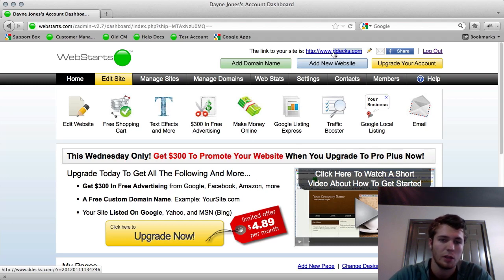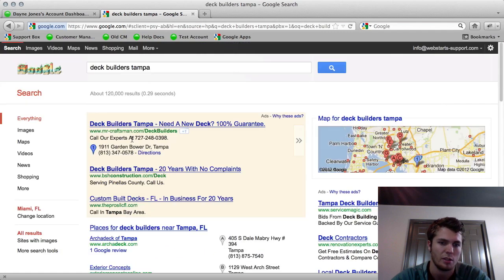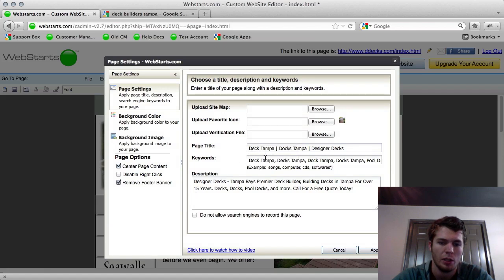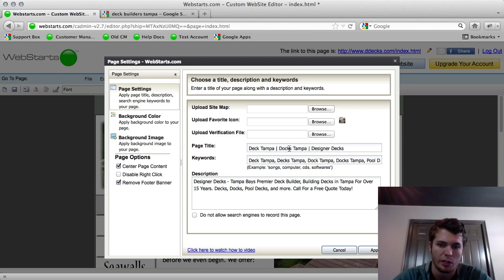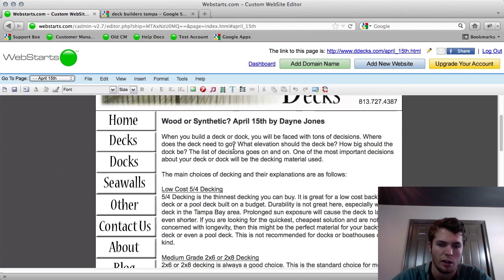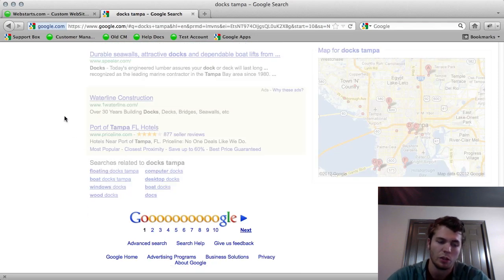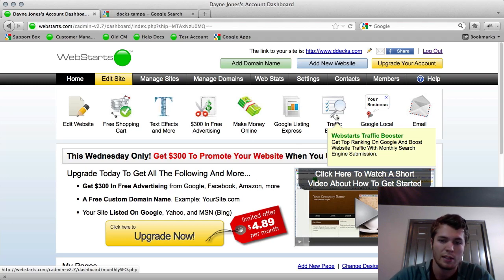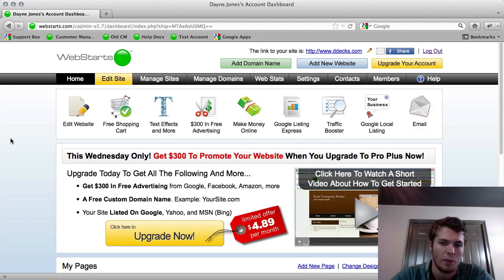How To Do Search Engine Optimization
This video will show you how to do some basic search engine optimization using WebStarts. Make a free website and get

free website
get website on google
get on google
get on search engines
website builder
make a free website
build a free website